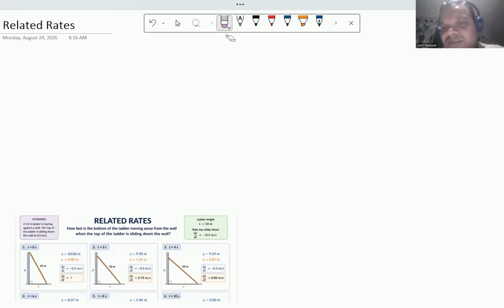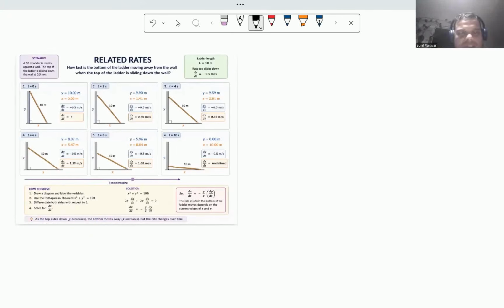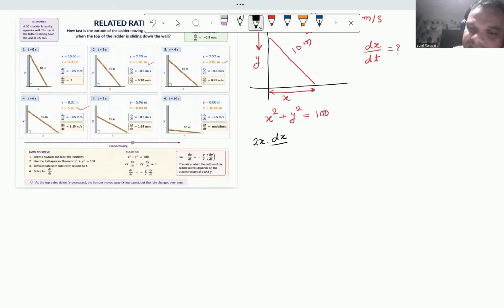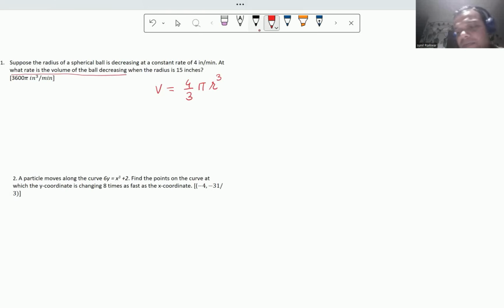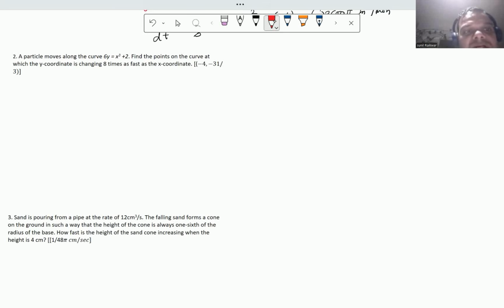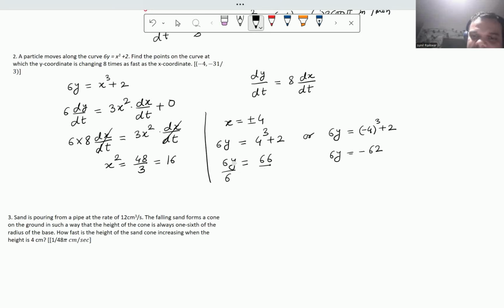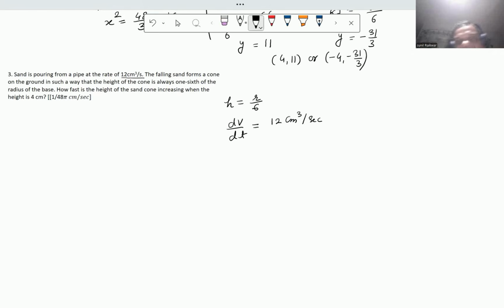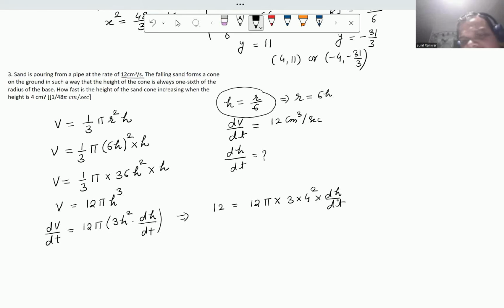Related Rates (Application of Derivative)